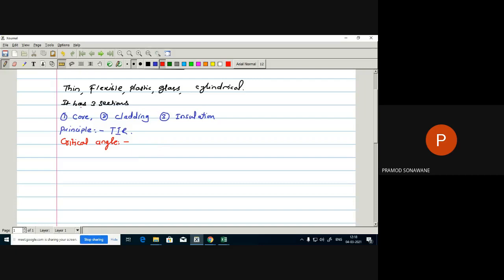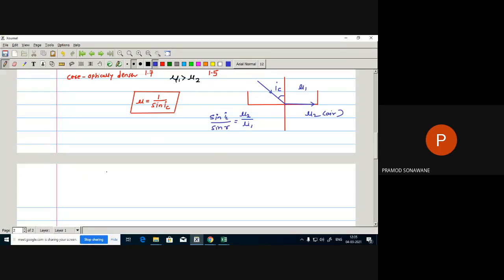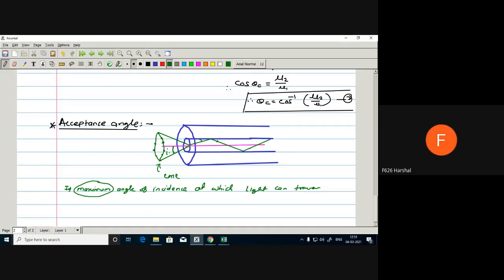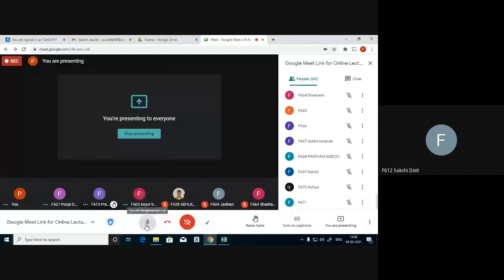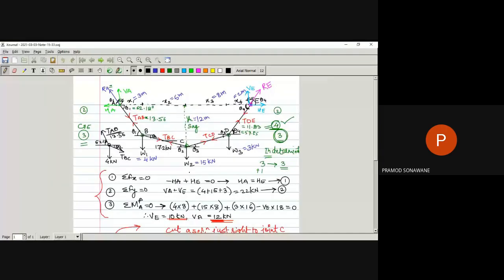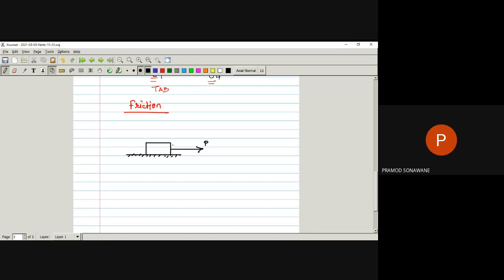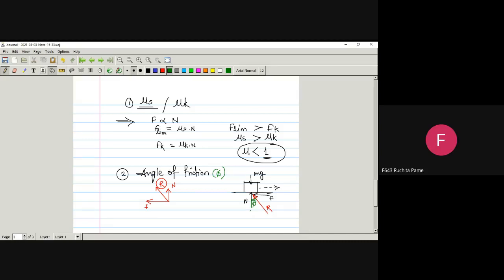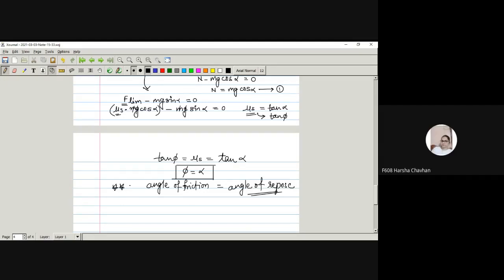Lect 3 -Fiber optics